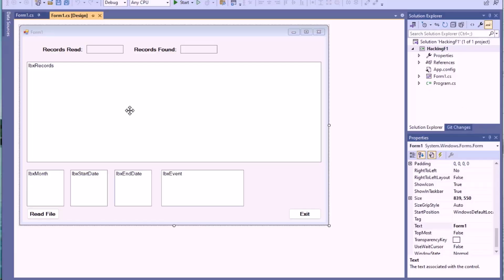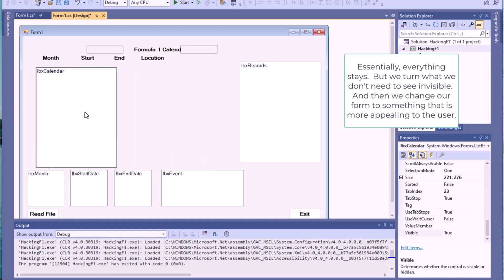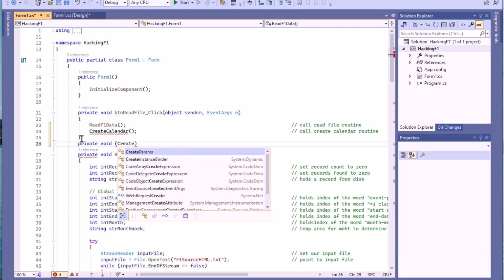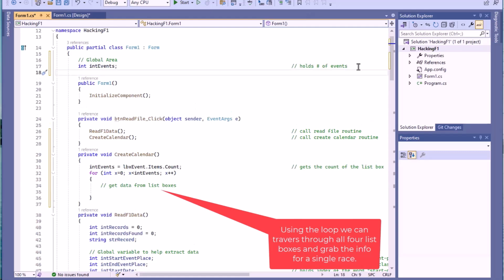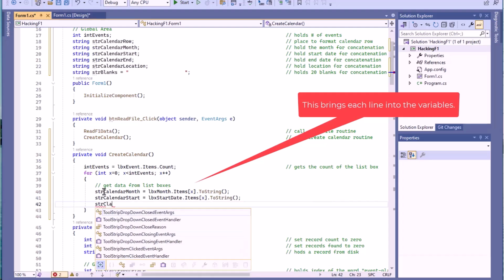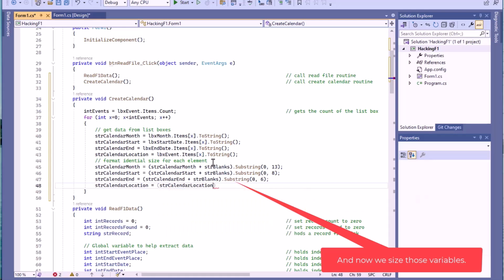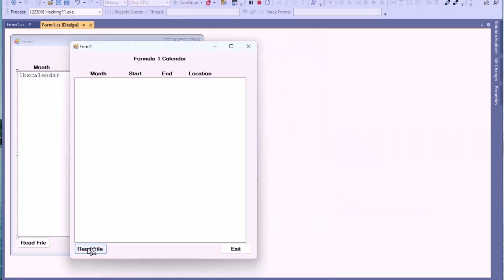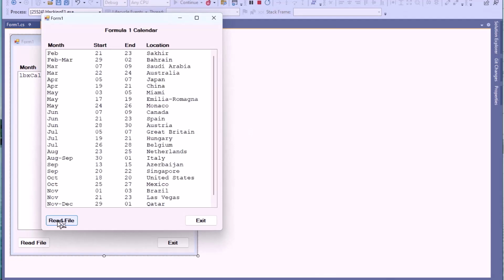Text Processing Hacking - Part 5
In this video all that hacking that we did to get our calendar data is hidden from the user.  We’ll actually change the look of the form so that all the user sees is the completed calendar.  We’ll use a number of string methods in this video including padding our variables with blanks to make them the same size.

You'll note that the code for this project is available in pdf format on the website.